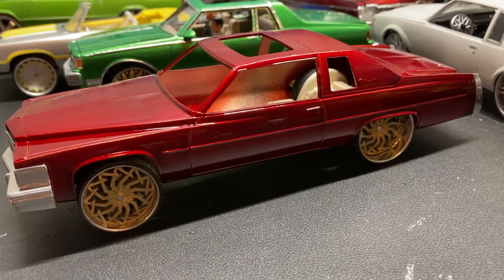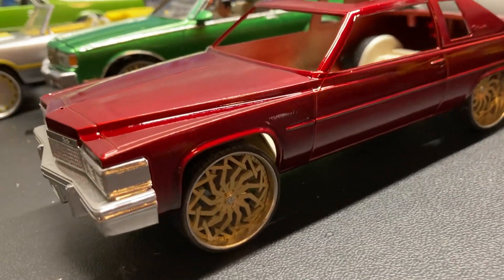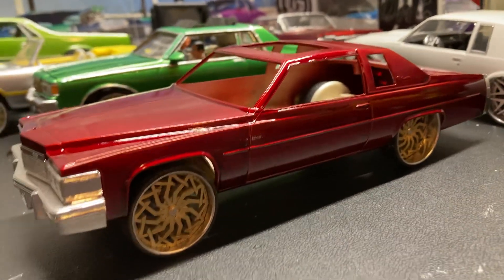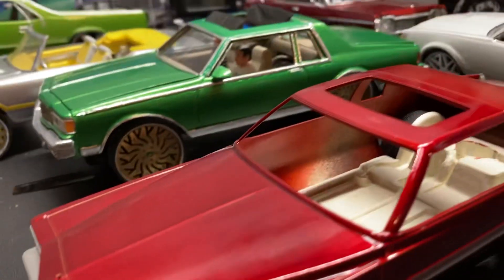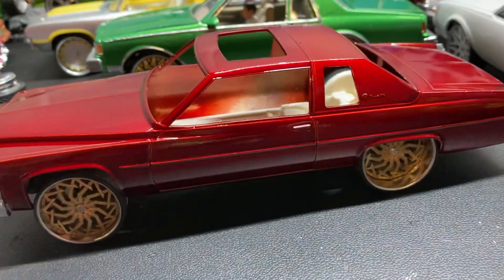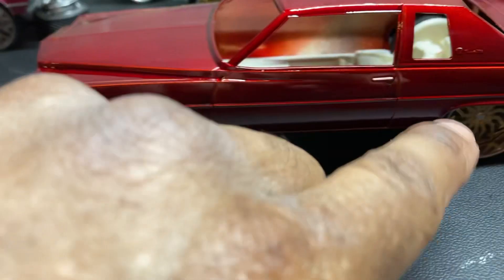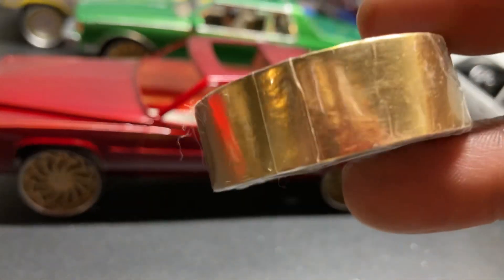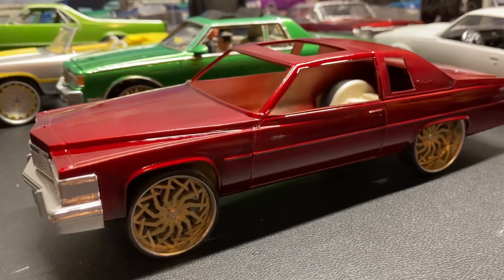79 Cadillac coupe on Ashanti wheels